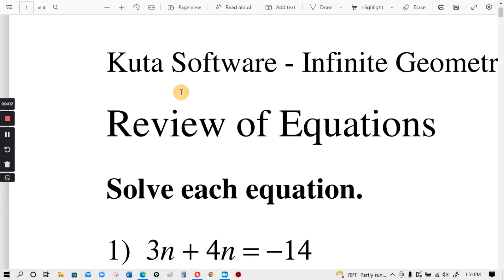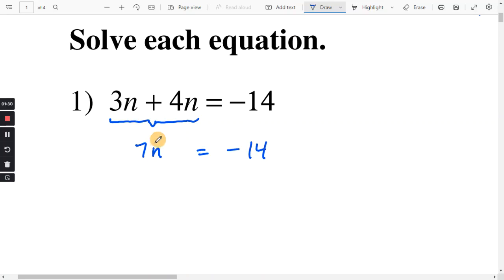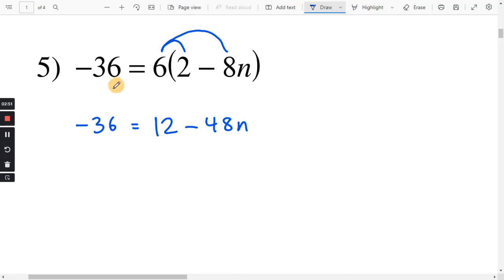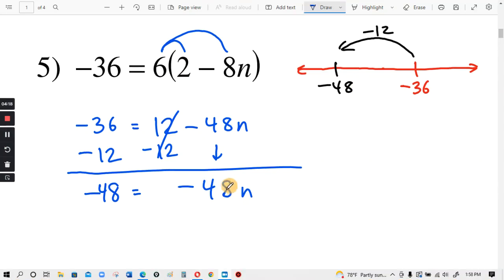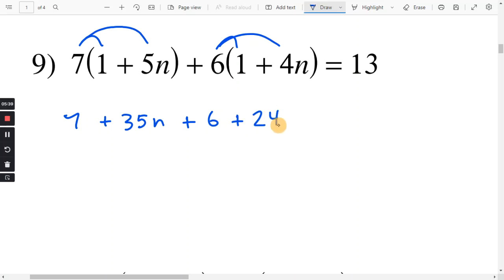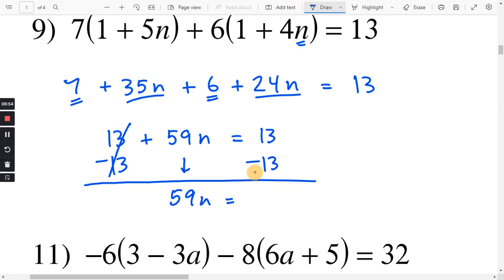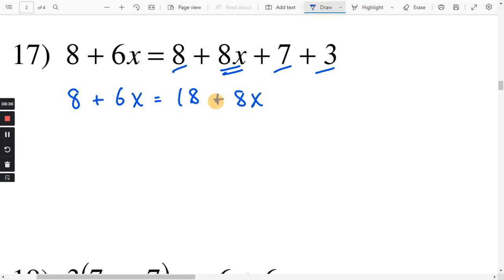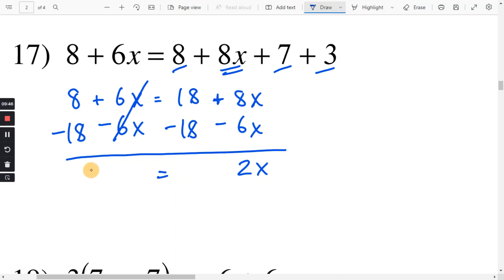Review of Equations : Kuta Software WS